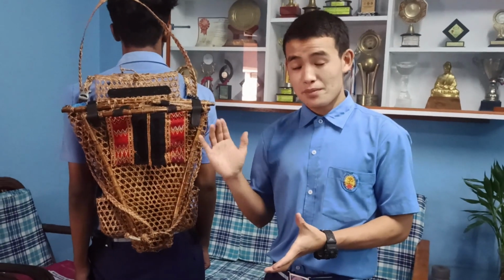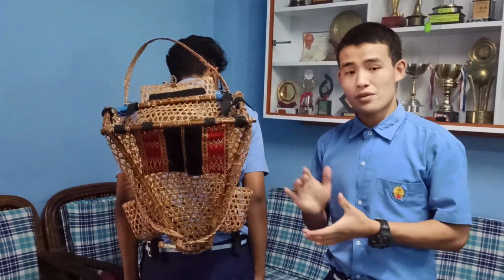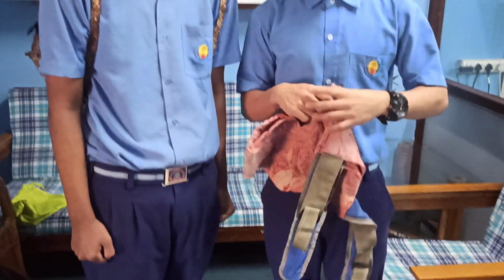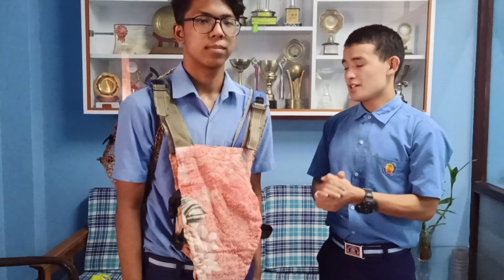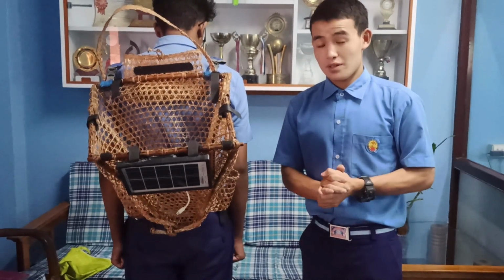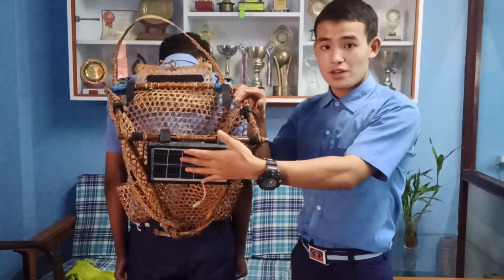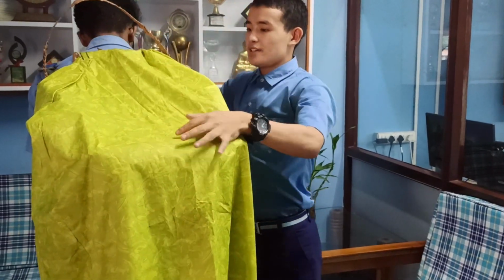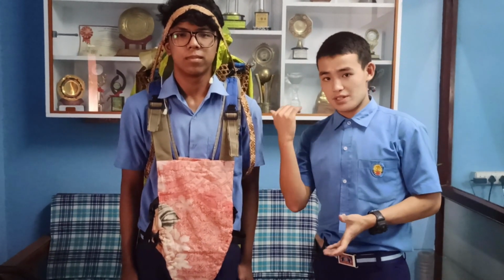Sri Bengia Ama, Student of Class X, VKV Itanagar got INSPIRE Awards - MANAK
The 9th National level Exhibition and project competition 2022 was held at Pragati Maidan New Delhi from 14th September to 16th September in which total 6.53 lakh students participated across all states and union Territories from the School level.
Total 556 students were selected and took part in the National level contest at New Delhi in which top 60 participants were selected.
Out of which Sri Bengia Ama, Student of Class X, VKV Itanagar secured 2nd position out of the top 60 selected Students in National  level.
The project which was the multipurpose use of Arra meaning bamboo basket, was guided by Manoj Shah, Teacher, VKV Itanagar.
The awardee was felicitated by Dr. Jitendra Singh,Honorable Minister of State, Govt. of India.